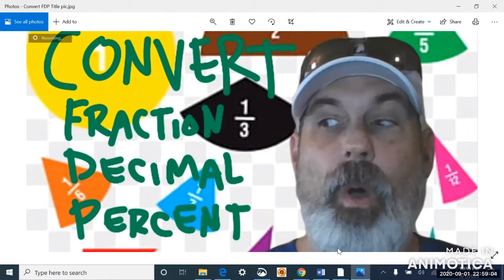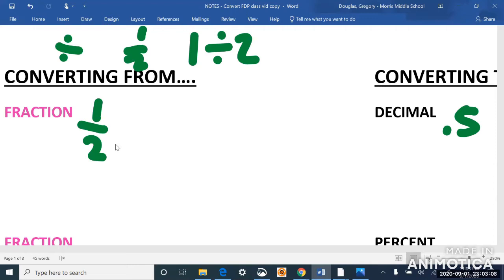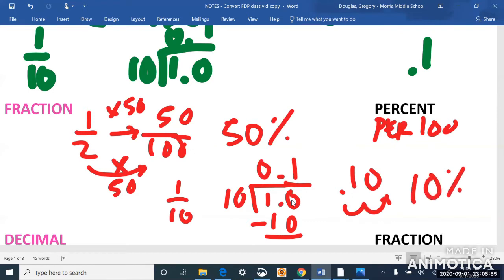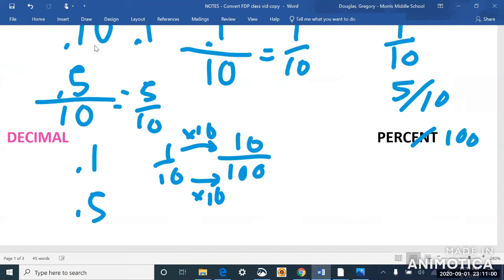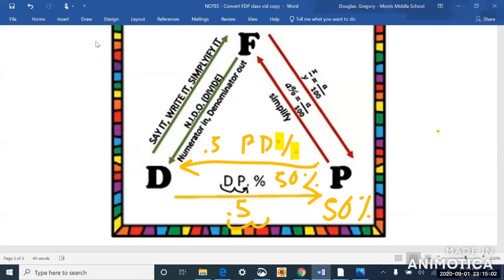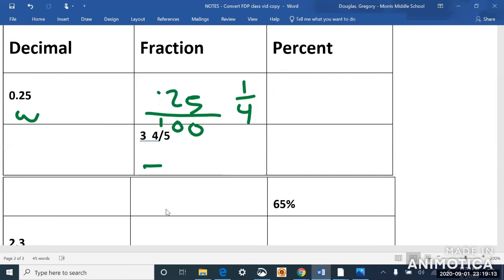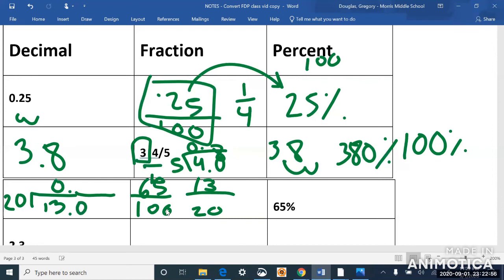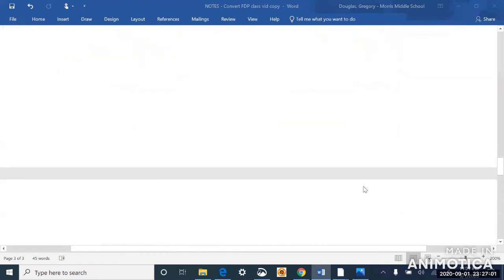CONVERTING FDP Fraction Decimal Percent 6th 7th Math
Sixth Seventh grade Middle School MathematicsFractions division TIBO top in bottom out or NIDO numerator in denominator out FILO first in last out Simplify Make Mixed Numbers MAD multiply to the left, add across the top right keep the denom the same Proper fraction to improper fraction FRACTION divide division to get DECIMAL move decimal two 2 spaces to the right to be a PERCENT.  Percent means Per 100.  Percent as a fraction is just the percent number over 100.